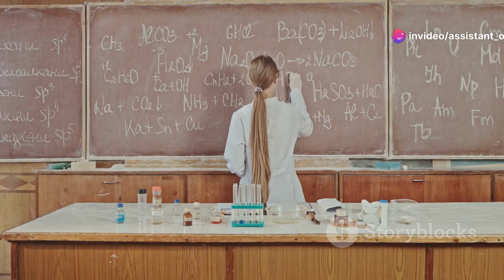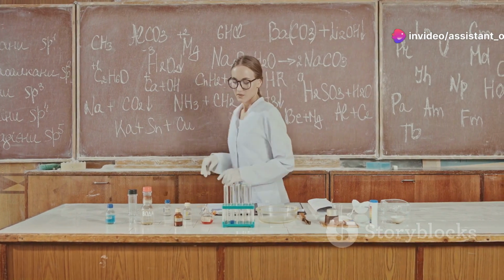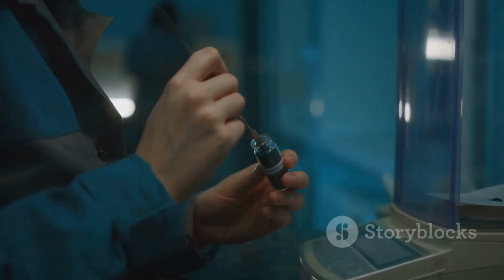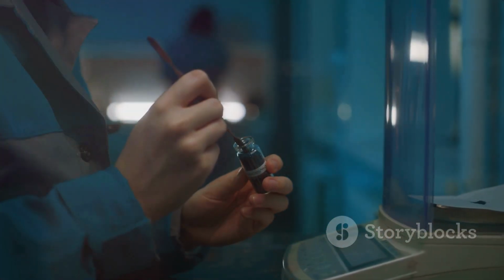Understanding the Atomic Mass Scale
Welcome to our video on The Atomic Mass Scale! In this video, we dive into the fascinating world of atoms and how their masses are measured using the unified atomic mass unit (u). We'll explore:

What the unified atomic mass unit (u) is and how it’s defined using the carbon-12 isotope.
The atomic masses of common elements like hydrogen and oxygen.
How the average atomic mass and relative atomic mass are calculated based on isotopic abundances.
An example calculation of the protons, neutrons, and electrons in a gold atom (197Au).
The concept of molar mass and how it relates to the atomic mass unit and Avogadro's number.
How relative atomic mass is represented in the periodic table.
This is a great video for students and chemistry enthusiasts looking to understand atomic structure and the significance of atomic mass!